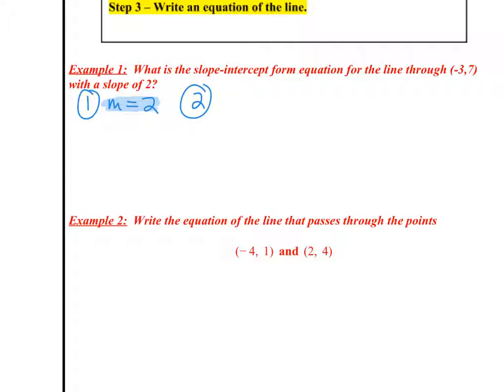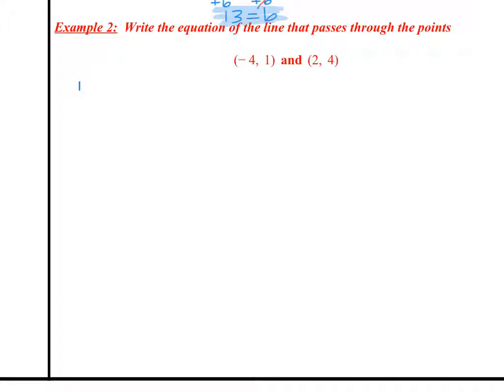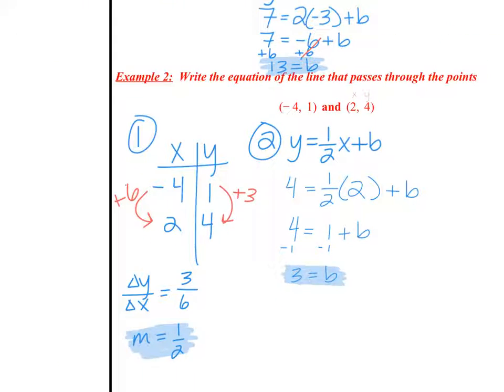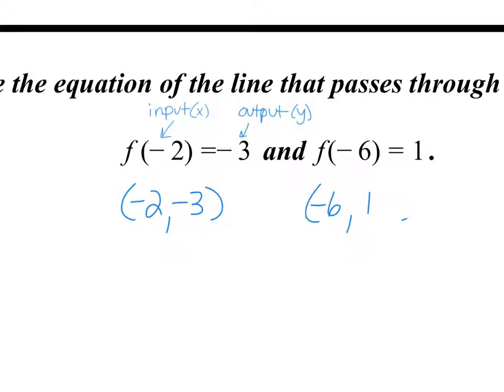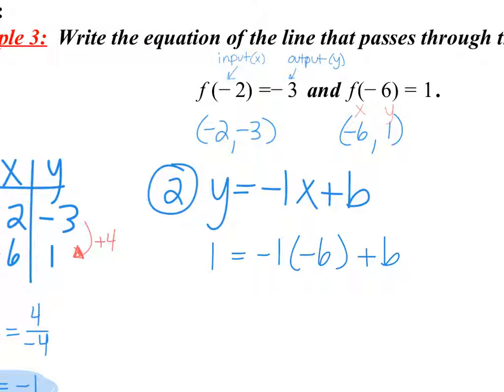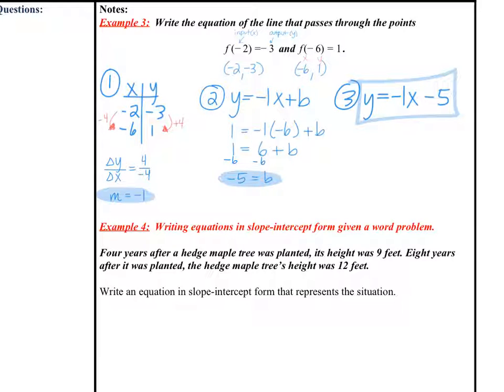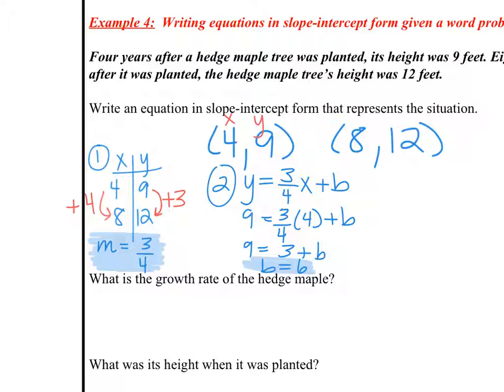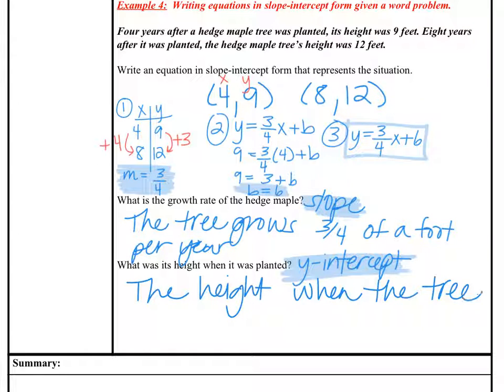Algebra 3.7 Writing Slope Intercept From from Two Points